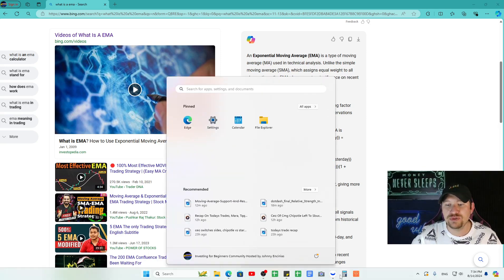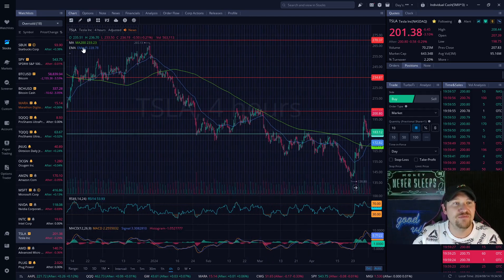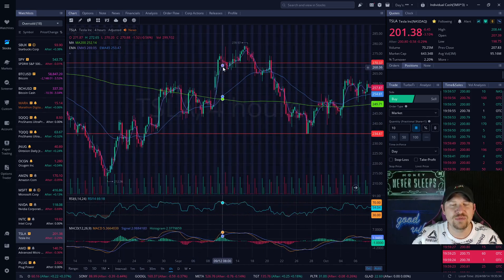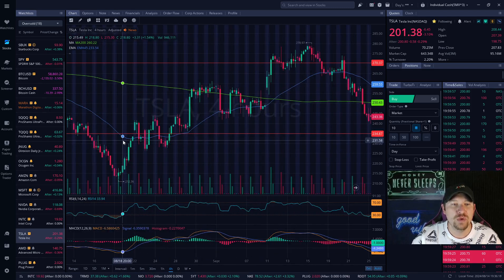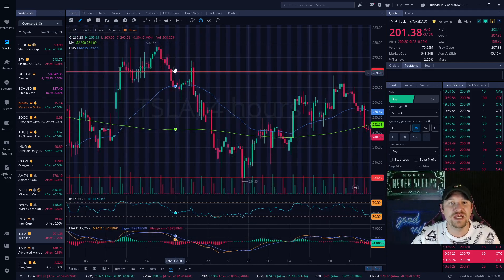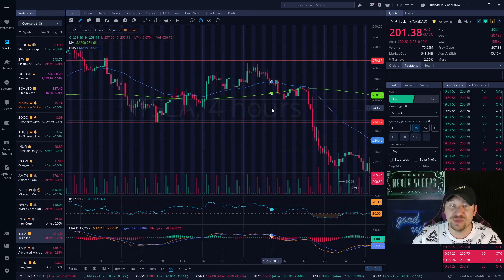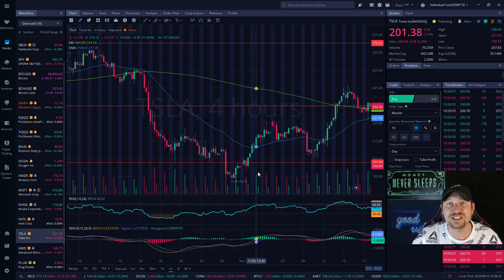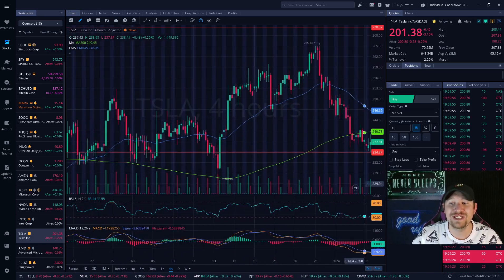How To Use The EMA Indicator To Trade Stocks, What Is An Ema,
Today I talk about How To Use The EMA Indicator To Trade Stocks, What Is An Ema,

                                                          100% FREE
eBook👇Budget Template👇Newsletter👇Access to PRIVATE group👇Discord Server

NEW TO TRADING AND INVESTING IN THE STOCK MARKET

*Do You Hear That? That is the sound of a new episode on the Investing for Beginners Podcast!!!

*Support our dream of reaching 1000 Spotify Listeners and Enjoy quality content to help you start your investing journey today, (398/1000) SO FAR!